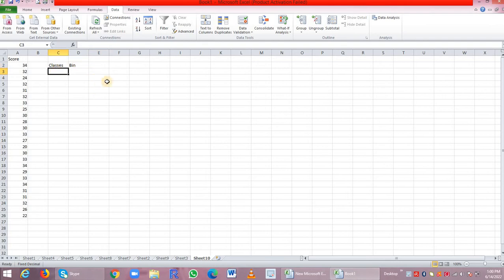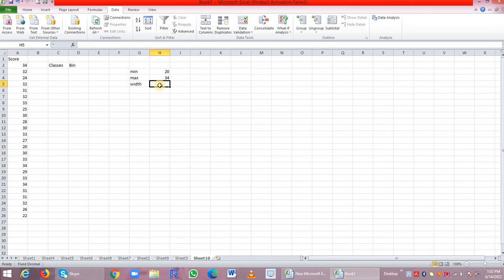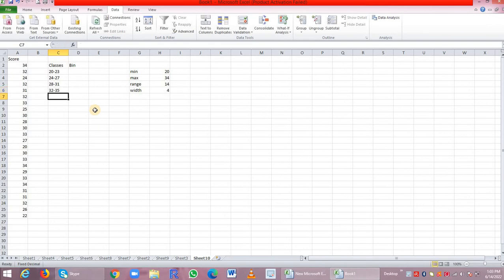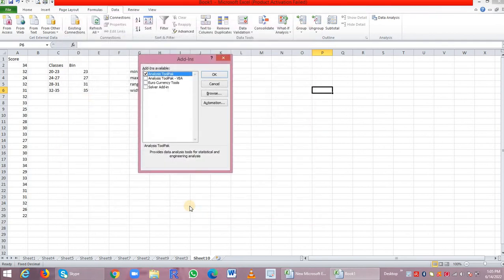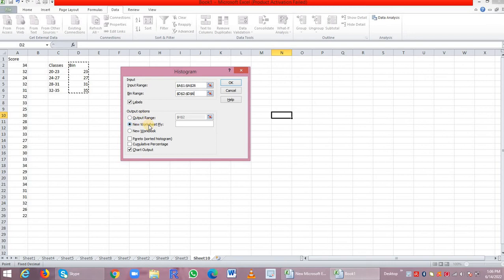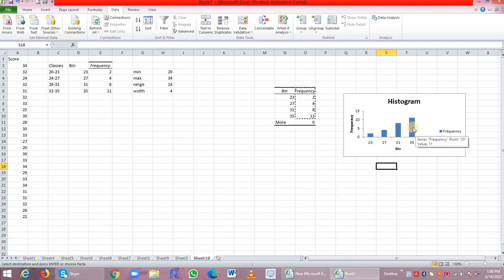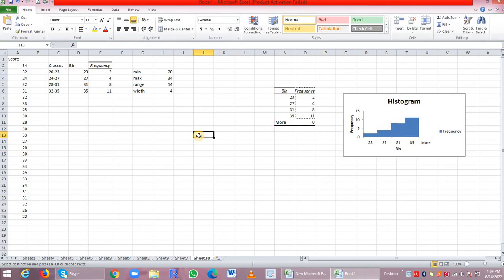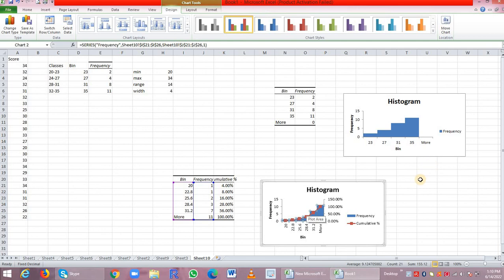How to find the Frequency Distribution of Quantitative data by using Excel